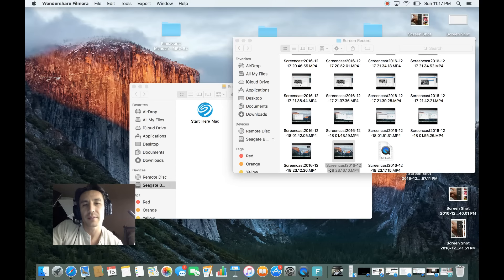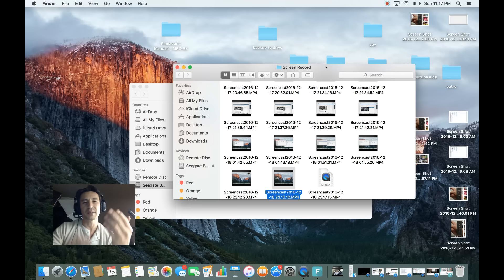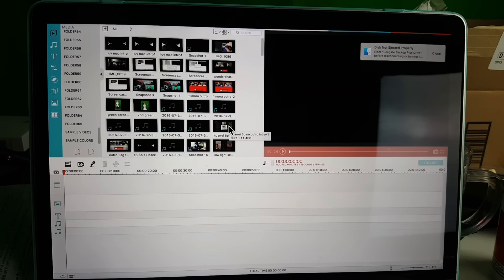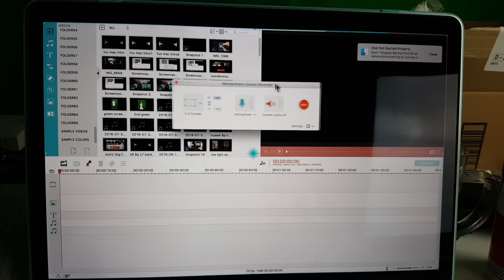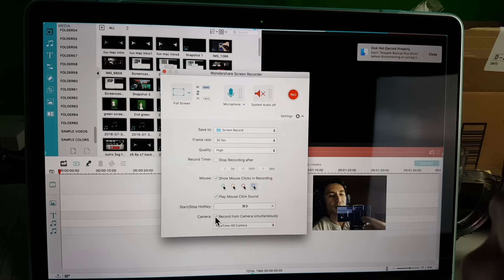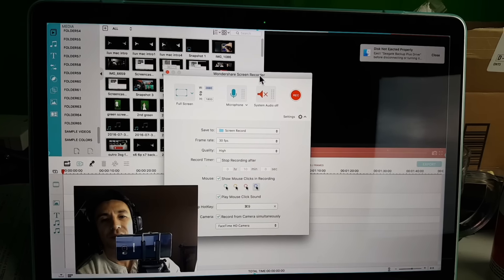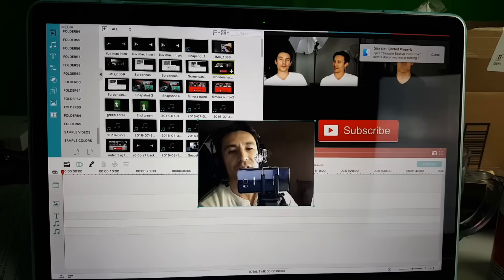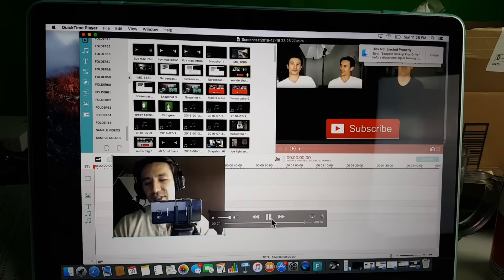How to Screen Record & Record with Webcam Simultaneously w Wondershare Filmora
2019 Update: If you are using latest version Filmora 9 then look

I show you how to Screen Record & Record with Webcam Simotaneously with the Wondershare Filmora video editor This is great if you are a gamer or if you want to do computer tutorials while recording your desktop and yourself the sometime.

Canon M50 Video Creator Kit Bundle w/ Rode Videomic Go Unboxing (Best YouTube/Vlogging Camera?)

iPhone X: Zover Magnetic Detachable Wallet Case (Can Wirelessly Charge too)